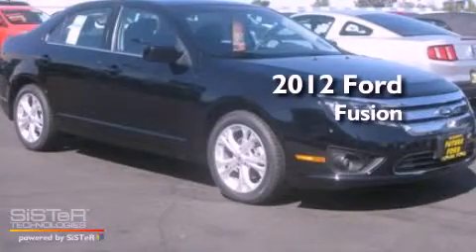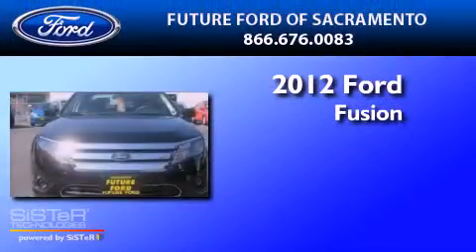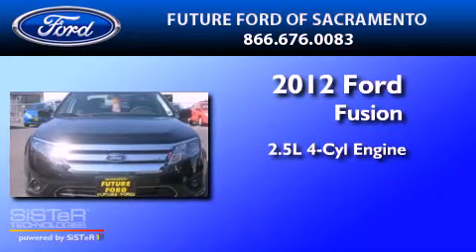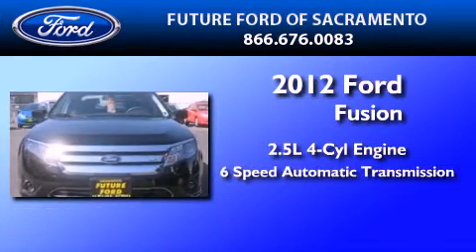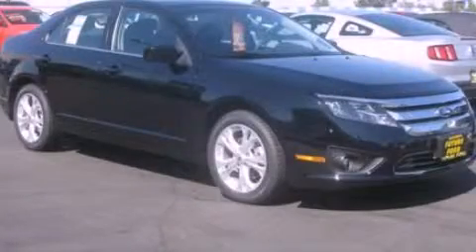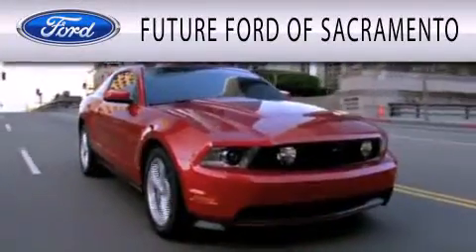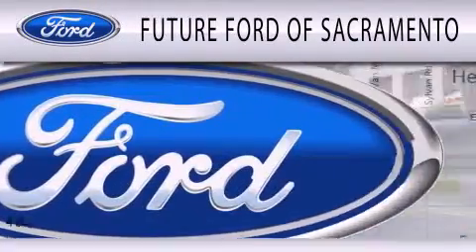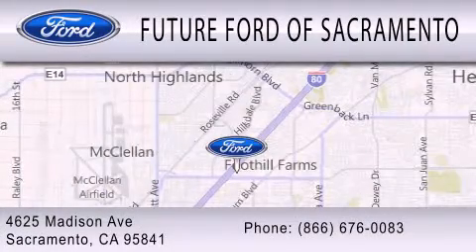2012 FORD FUSION CA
Year : 2012
 Make : FORD
 Model : FUSION
 Engine : 2.5L I4
 Trans . : AUTO 6SPD
 Exterior : BLACK CLEARCOAT

 Interior : CHARCOAL BLACK
 Stock : 21421